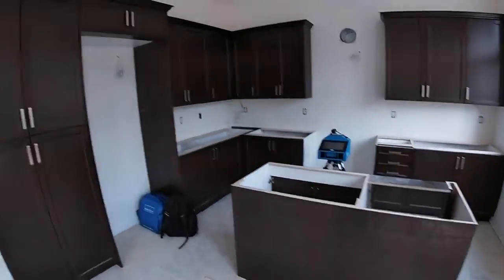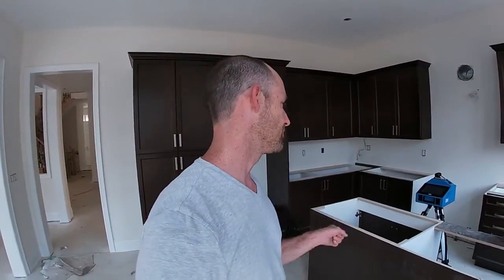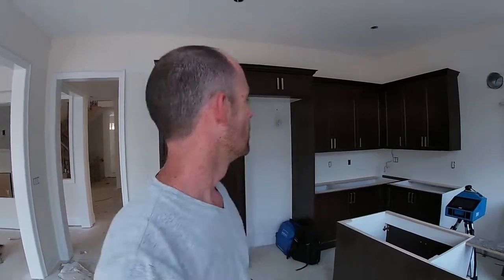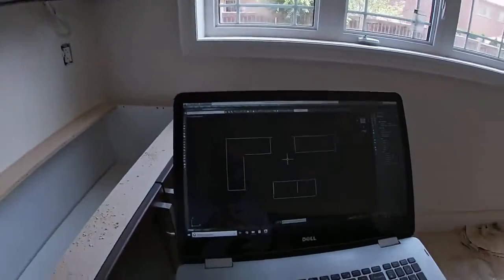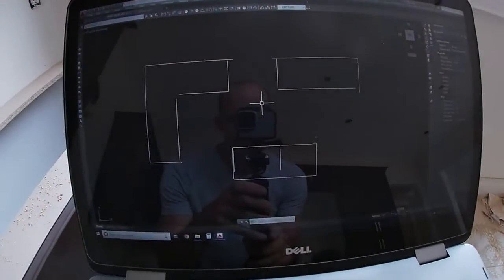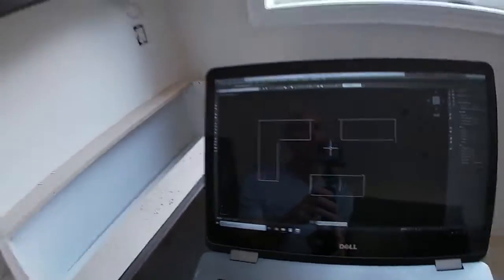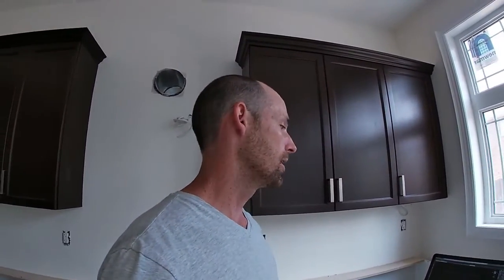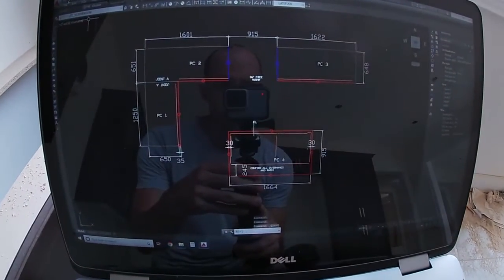Stone countertop digital templating process with the Proliner by Digital Dimensions Ltd!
Another digital template process for a kitchen stone countertop using the Proliner 7 Series.